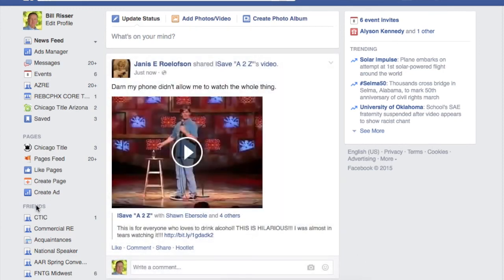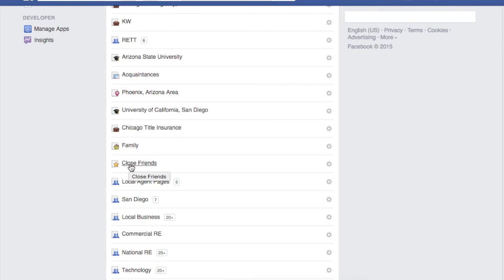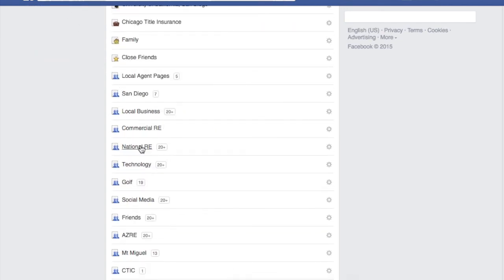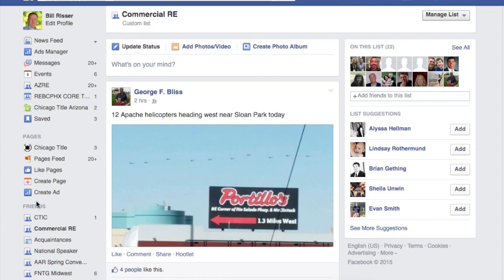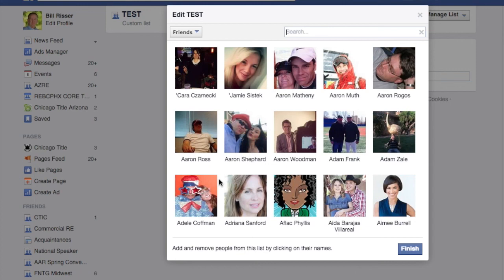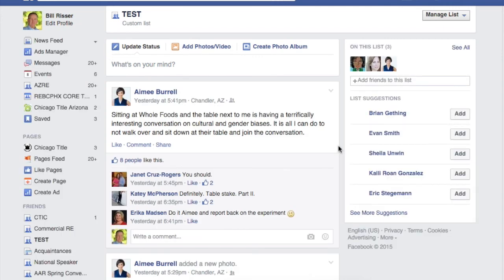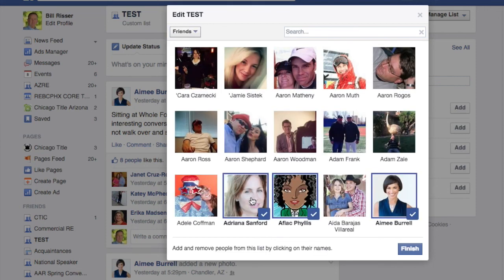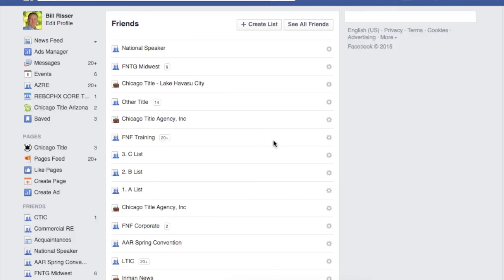Facebook Custom Friend Lists Part 1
In this tutorial, I show how to create custom friend lists and explain why they are so important.